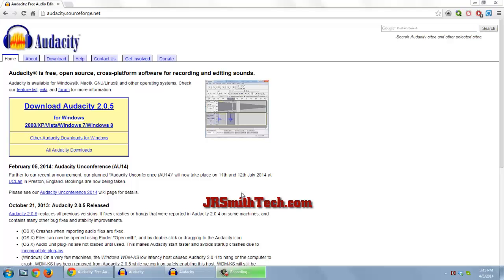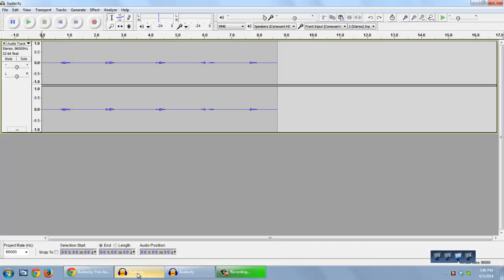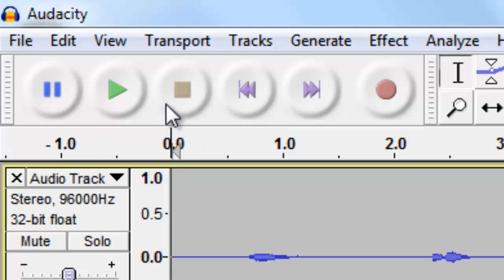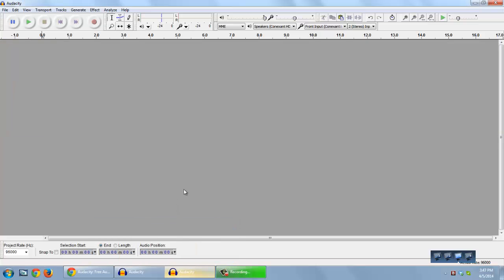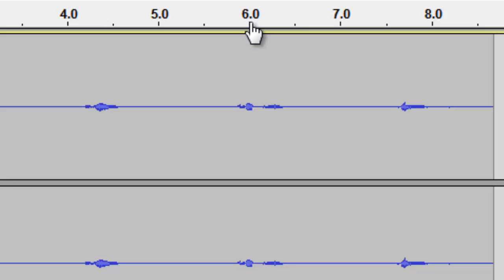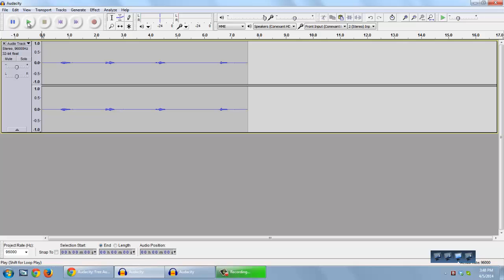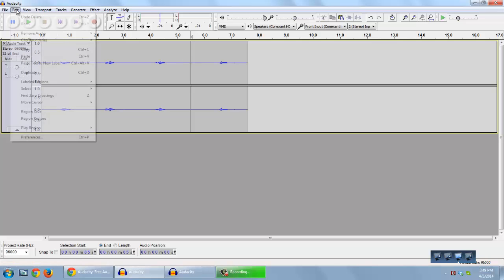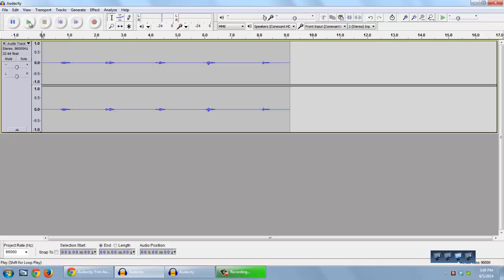How to Use Audacity to Remove a Section of Audio and Replace It With New Material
This short video demonstrates how to use Audacity to edit out a section of an audio file and replace the section with new audio.